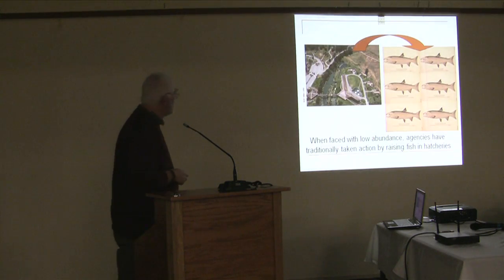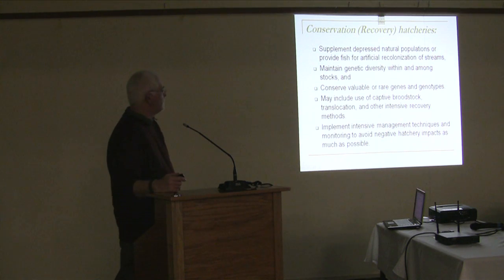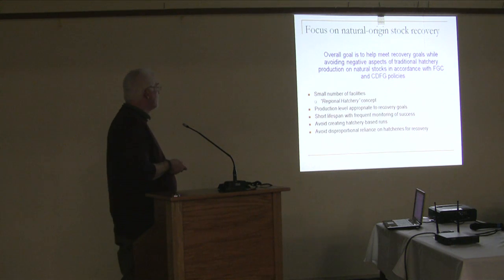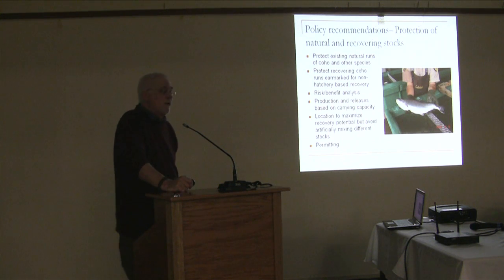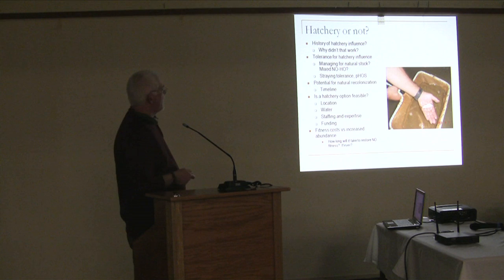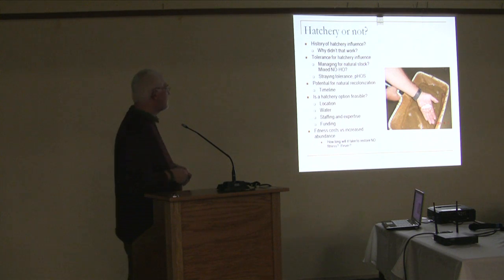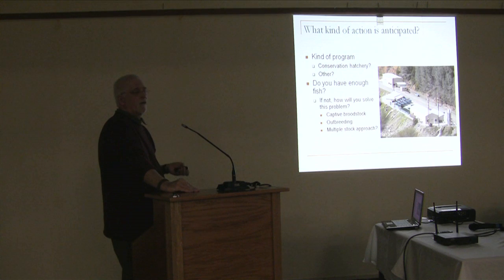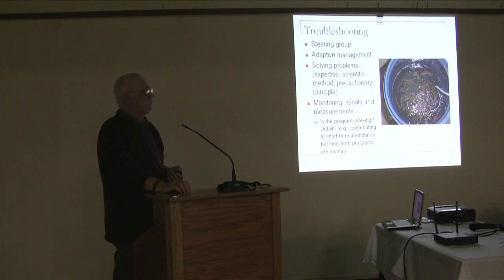Coho Salmon Workshop - Steps to developing a conservation hatchery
Department of Fish and Game:  Steps to developing a conservation hatchery.  Michael Lacy